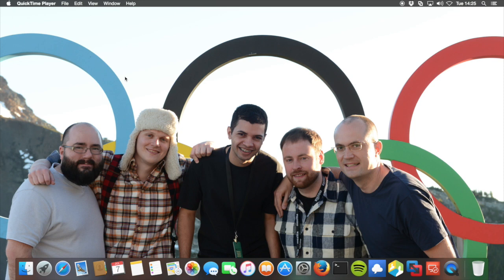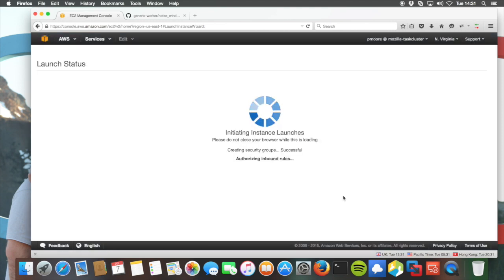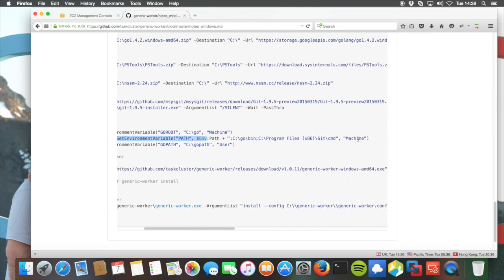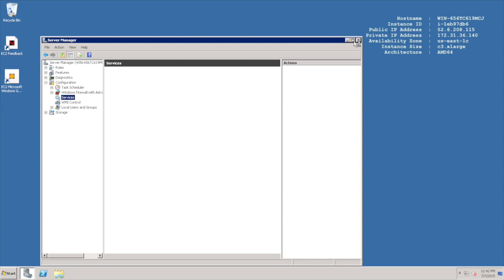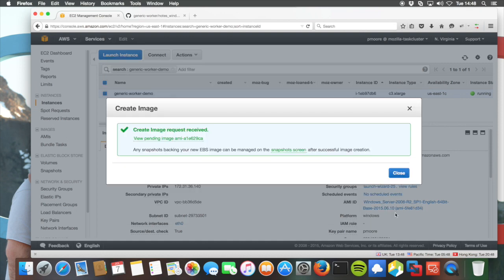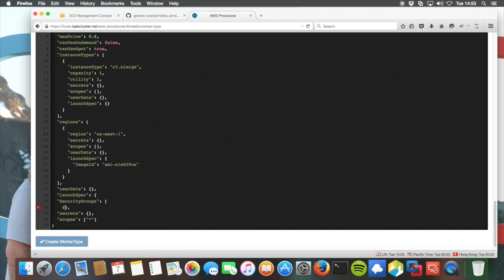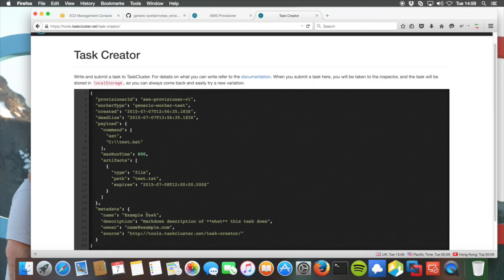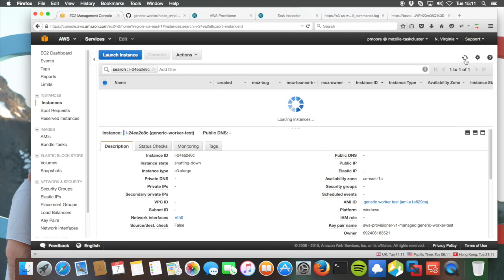Walkthrough: create a new Windows build environment for Task Cluster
This second tutorial in the Generic Worker series shows how to create a new Windows™ AMI with custom tool chains installed, create a new worker type to use your new environment, and how to submit tasks to taskcluster to use the new worker type.